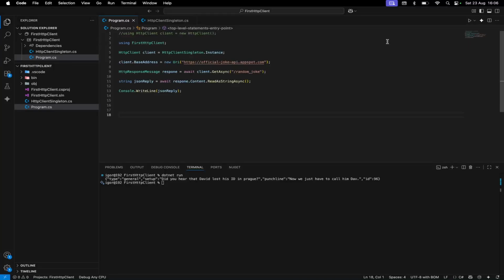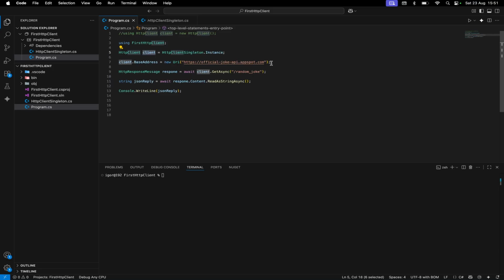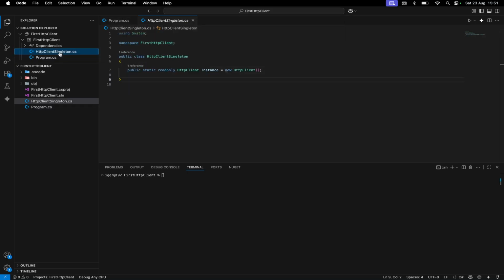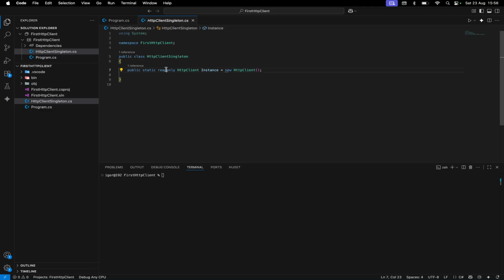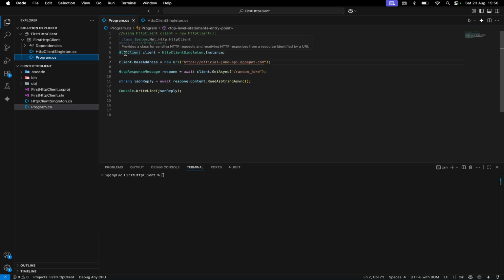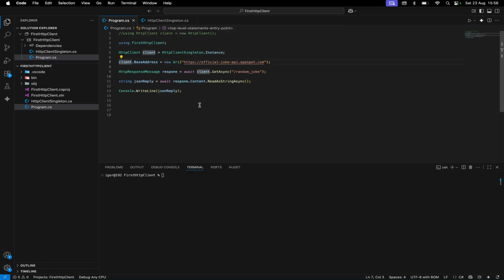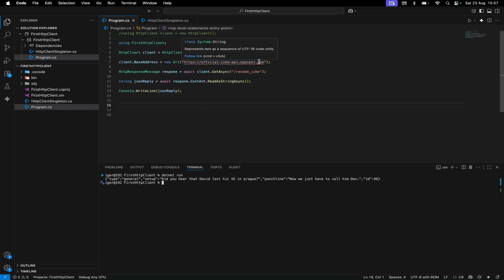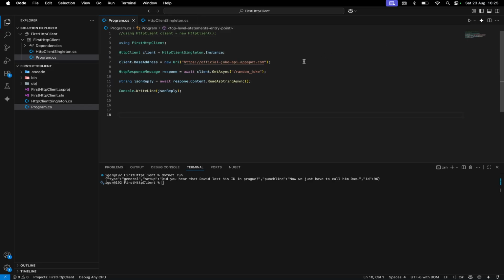C# Dev | How to make a simple API request with the HTTP Client and singleton pattern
Hi coders, in this video I'm showing how to create an HTTP Client and make an API request using singleton pattern

Should you have any question, please leave it in comments section.

Happy coding :)